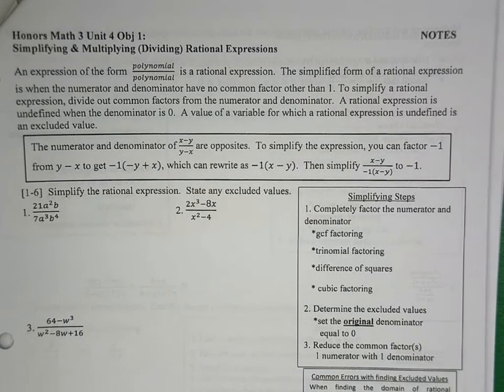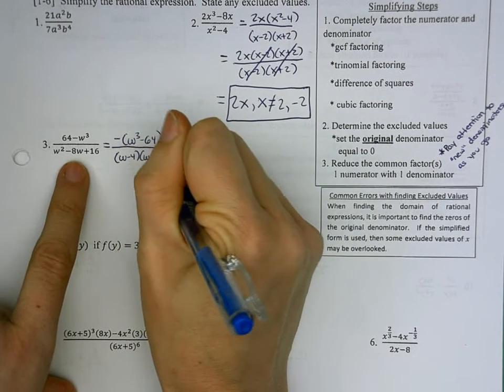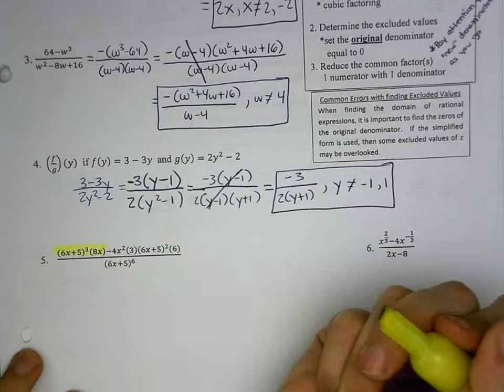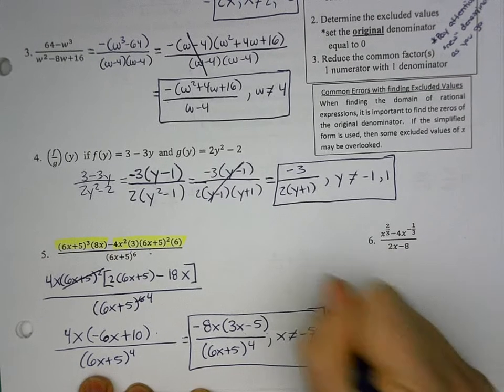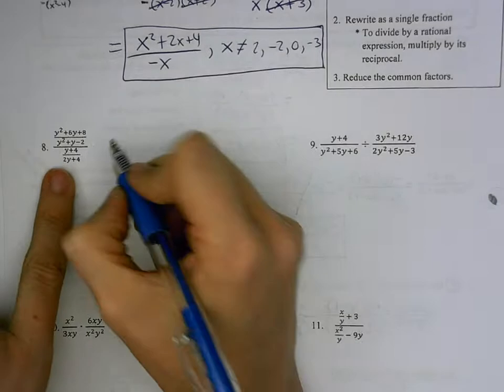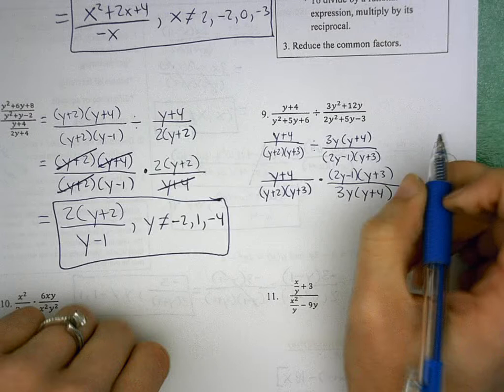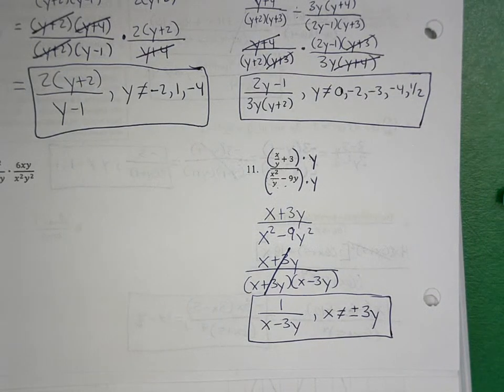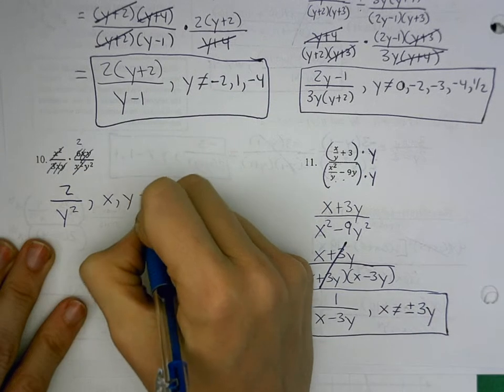4.1 Simplify & Mult-Div Rational Expressions